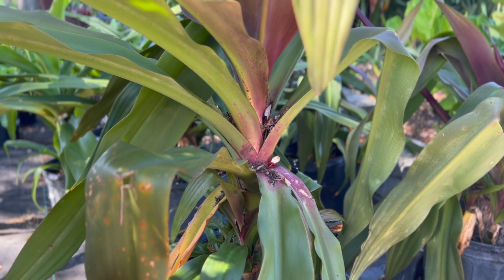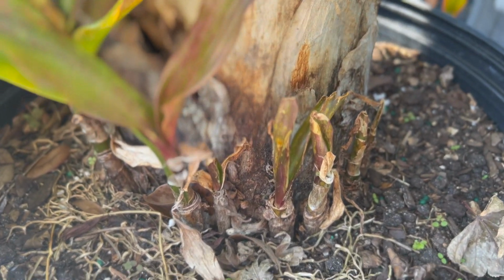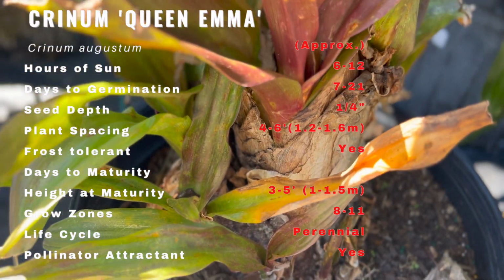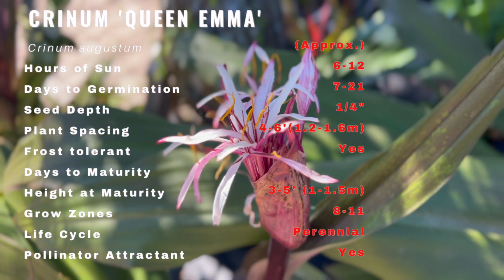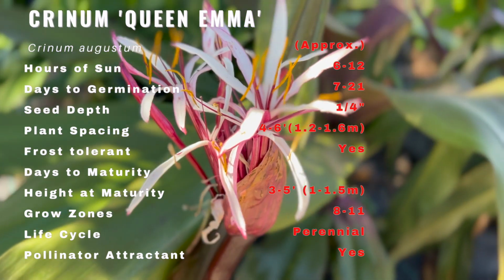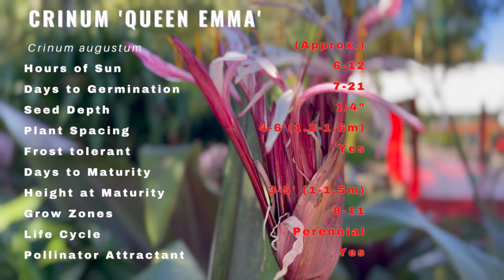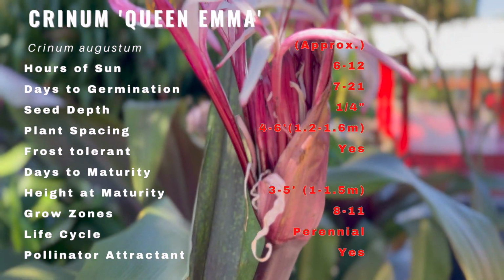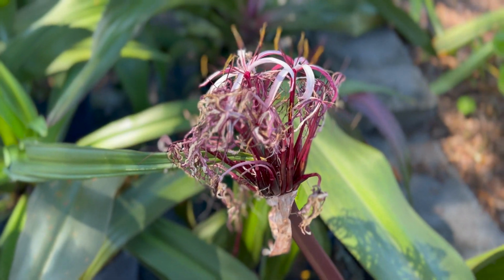CRINUM 'QUEEN EMMA' Information & Growing Tips! (Crinum augustum)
In this video we will walk you through the history, description, companions, growing preferences and uses of m 'Queen Emma'. Here is quick summary on what we are going to cover in this video:

Latin name: Crinum augustum
Hours of sun: 6-12
Days to Germination: 7-21
Seed Depth: 1/4"
Plant Spacing: 4-6'
Frost tolerant: Yes
Days to maturity:
Height to maturity: 3-5'
Grow Zones: 8-11
Life Cycle: Perennial
Pollinator Attractant:  Yes